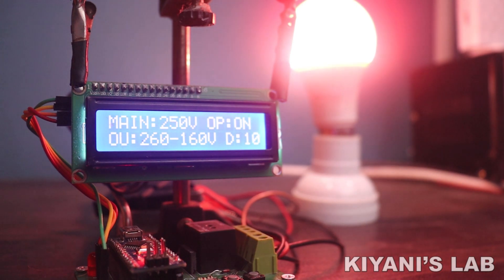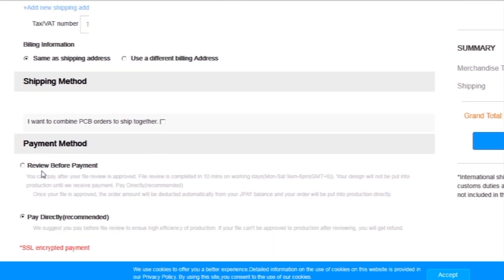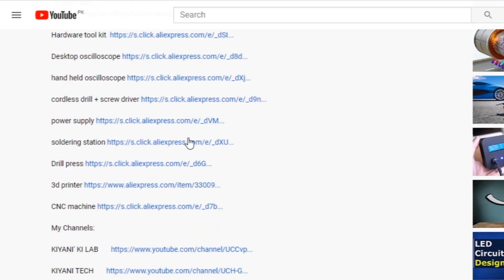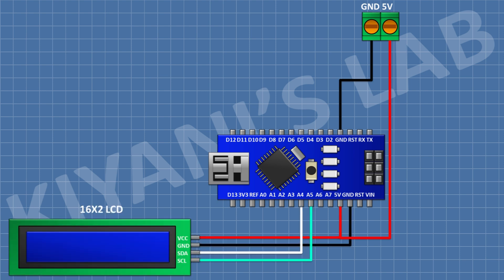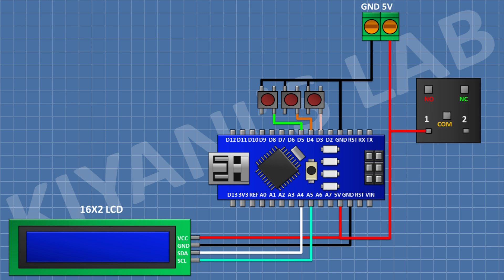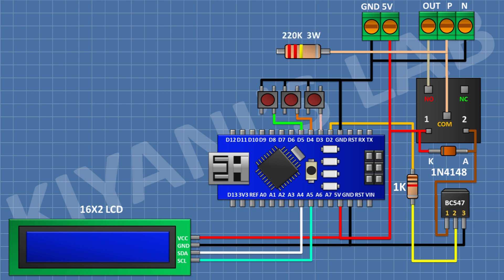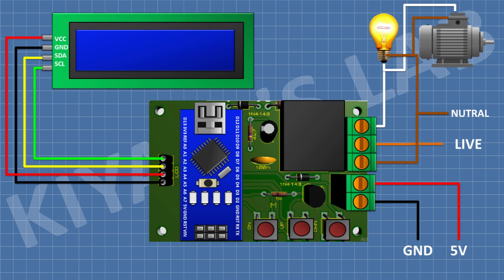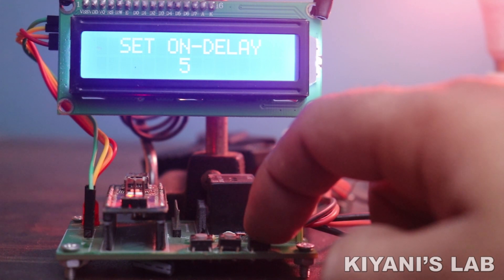Automatic AC Voltage Protection Device | Every Home Should Have It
Components:

1x Arduino Nano

1x 16x2 LCD

1X BC547 Transistor

2X 1N4148 Diodes

1 x 100nF Capacitor

1X 10uF CAPACITORS

1x 1K Resistor

1x 4.7K Resistor

1X 220K 3W Resistor

1x 5V Relay

1x 2 Pin Terminal Block

1X 3 PIN TERMINAL BLOCK

3d printer